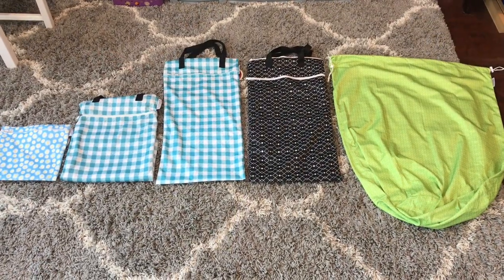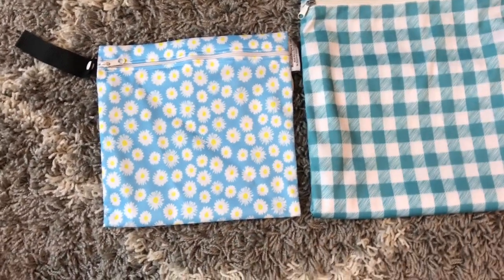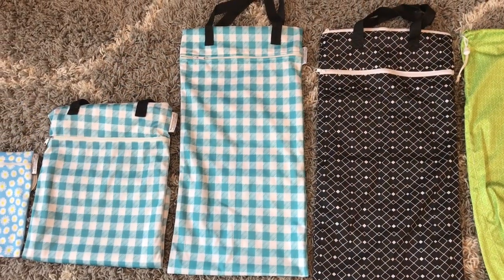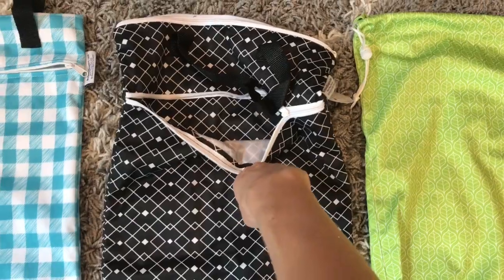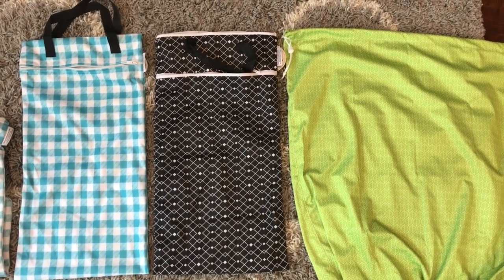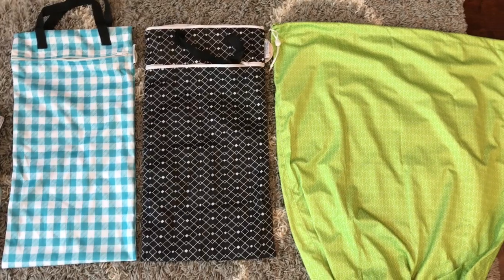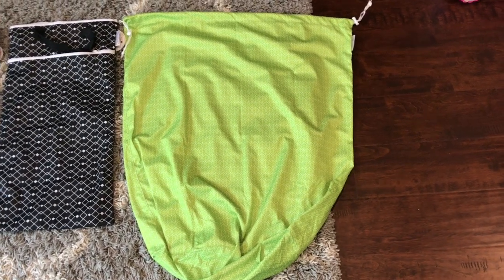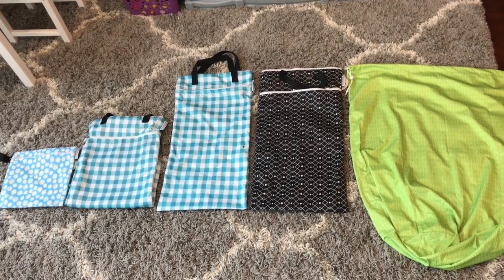Buttons Diapers Wet Bags Review and Comparison + GIVEAWAY!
A HUGE thank you to Amy with Buttons Diapers for sending me these awesome wet bags to review for you and for hosting this giveaway!💕

Pail Liner